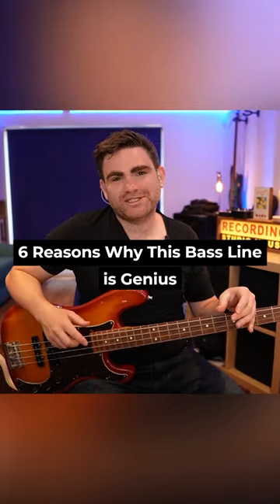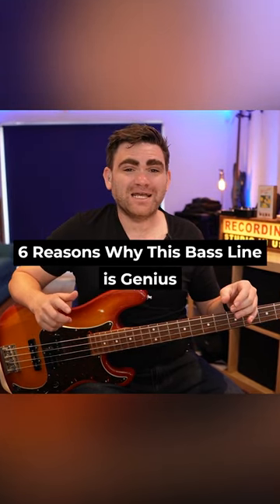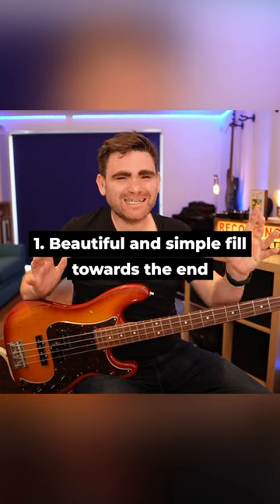6 Reasons Why This Paul McCartney Bass Line is Genius (PART 1)